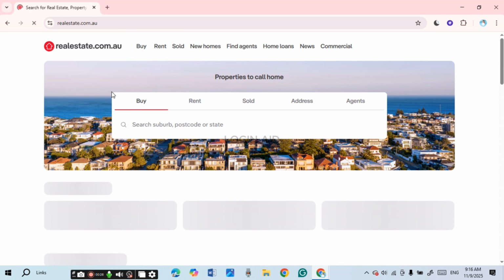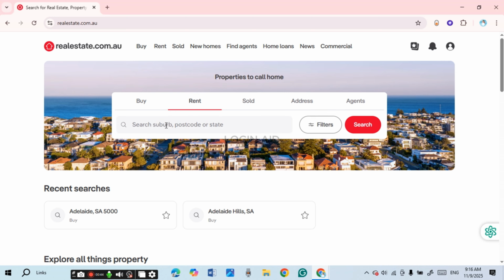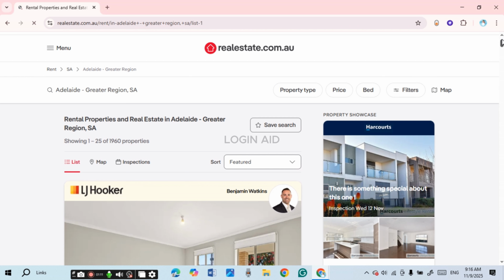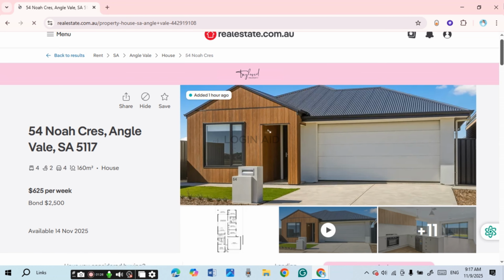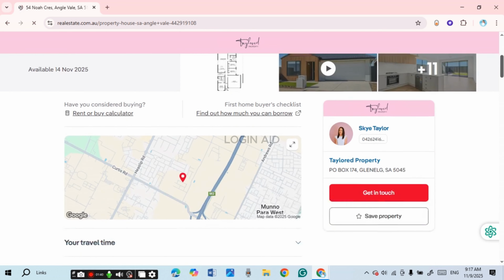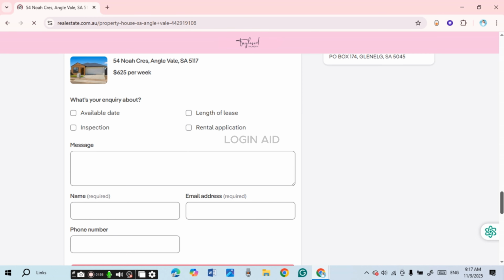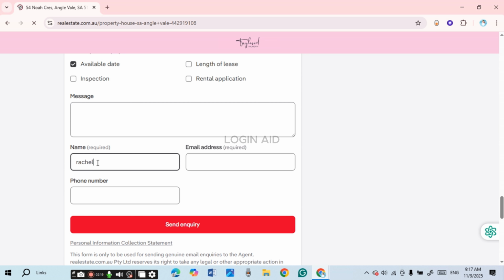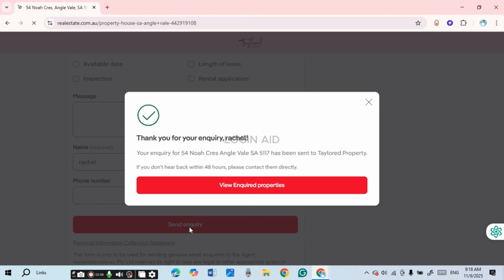How To Rent A House In Realestate.com.au | Find Apartments For Rent Realestate 2025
In this detailed step-by-step tutorial, you’ll discover how to effectively search for rental homes, use advanced filters for price, bedrooms, and amenities, and explore listing details to make informed decisions. Learn how to compare multiple properties, check neighborhood and market insights, contact verified agents or landlords directly through the app or website, and complete your rental application securely online.